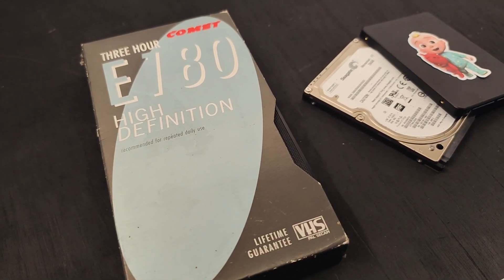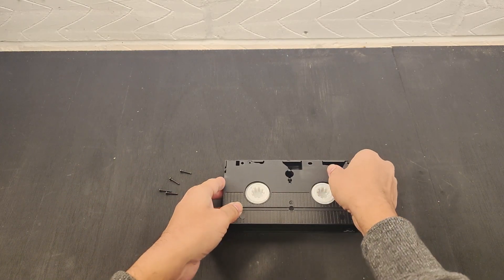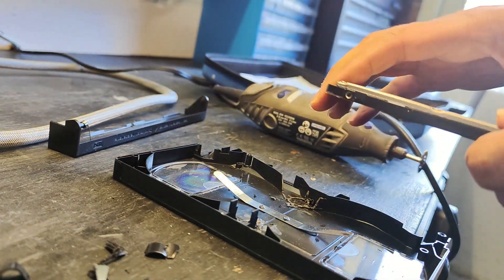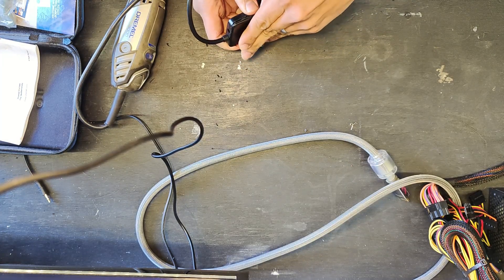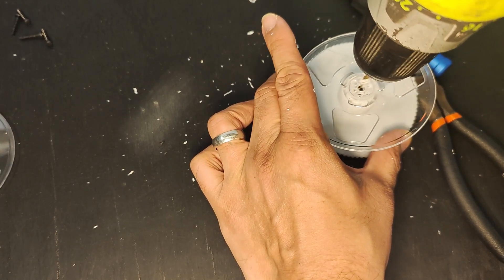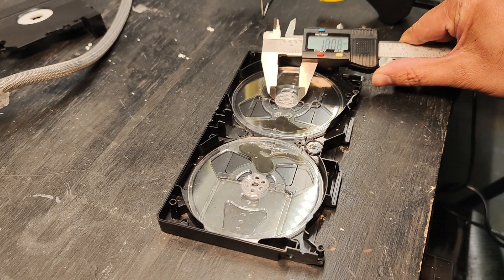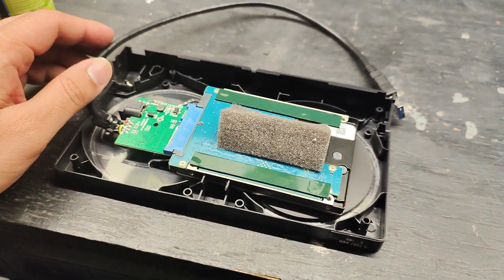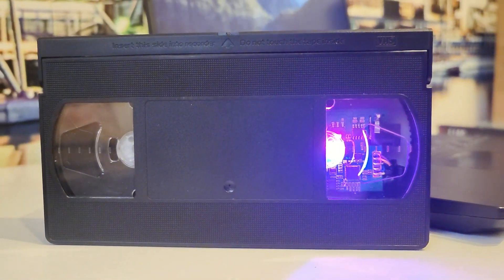VHS Tape Hard Drive for Music/Video or Gaming, SSD, HDD, Batocera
In this unique and creative DIY project, we will show you how to repurpose an old VHS tape into a functional hard drive! Instead of letting your old VHS tapes collect dust, why not turn them into a unique and nostalgic piece of tech that can actually store your digital files?

In this video, we will guide you through the step-by-step process of modifying an old VHS tape into a hard drive. We will cover the tools and materials you will need, as well as the detailed steps involved in this fun and innovative project.

You will learn how to carefully disassemble the VHS tape, remove the tape spools, and prepare the tape housing for the hard drive components. We will show you how to install a hard drive, connect the necessary cables, and secure the hard drive inside the VHS tape housing. We will also provide tips on how to ensure proper ventilation and cooling for the hard drive to prevent overheating.

Once the hard drive is securely installed, we will guide you through the process of formatting and initializing the hard drive to make it ready for use. We will also show you how to label and decorate the VHS tape housing to personalize your unique hard drive creation.

With this DIY project, you can turn your old VHS tapes into a functional and nostalgic piece of tech that will not only store your digital files but also serve as a conversation starter or a creative addition to your tech setup.

Join us in this fun and creative DIY project to learn how to modify an old VHS tape into a hard drive and give your old tapes a new lease on life! Let's get started on this one-of-a-kind tech adventure!